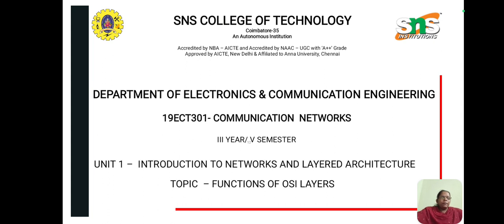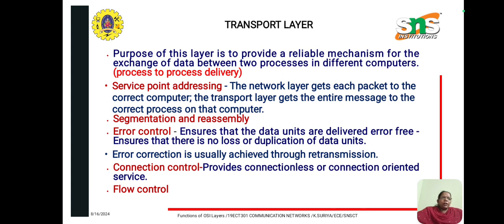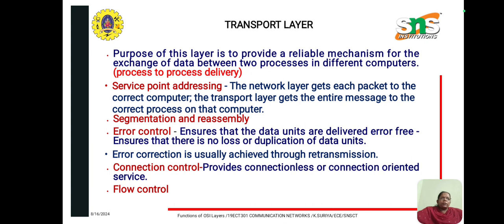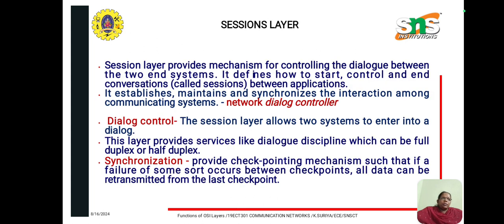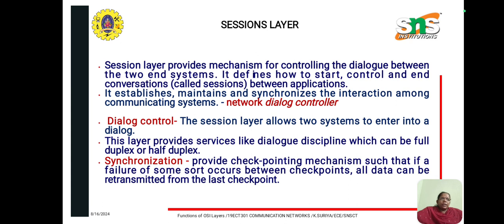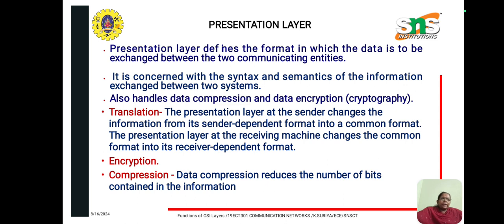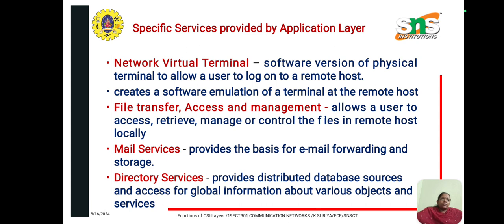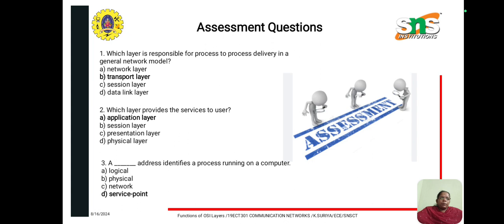Functions of OSI Layers- Part 2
The transport layer provides services to the application layer and takes services from the network layer. The data in the transport layer is referred to as Segments. It is responsible for the end-to-end delivery of the complete message. The transport layer also provides the acknowledgment of the successful data transmission and re-transmits the data if an error is found.
Session Layer is responsible for the establishment of connection, maintenance of sessions, and authentication, and also ensures security.
The presentation layer is also called the Translation layer. The data from the application layer is extracted here and manipulated as per the required format to transmit over the network.